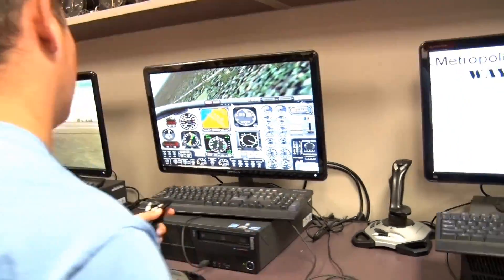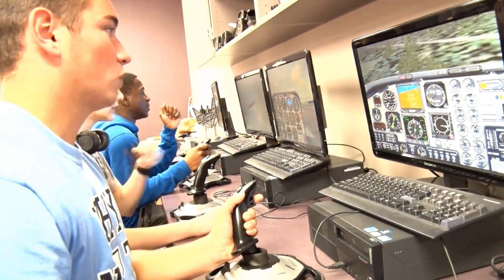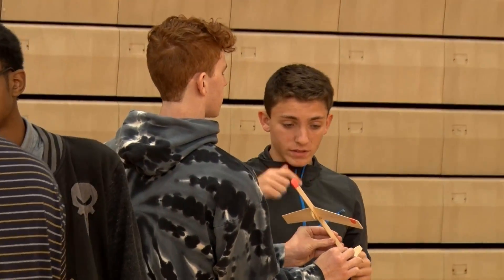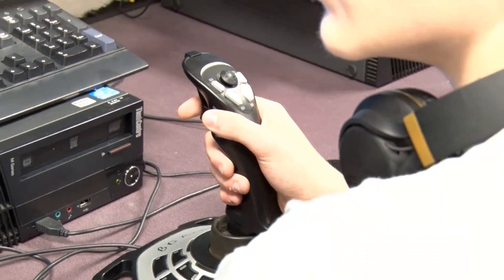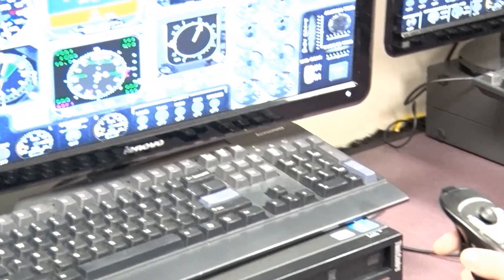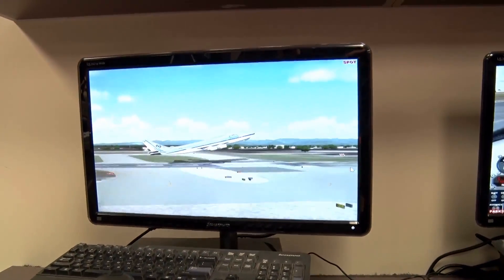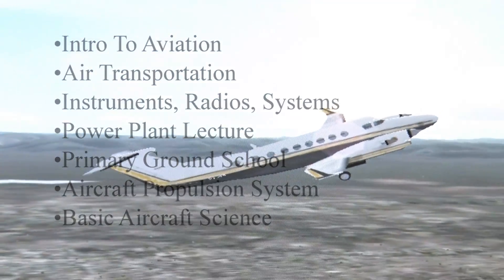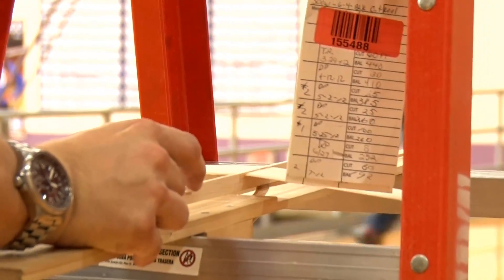Aviation Technology Program at Area 31 Career Center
This video explains the Aviation Technology Program offered at Area 31 Career Center.